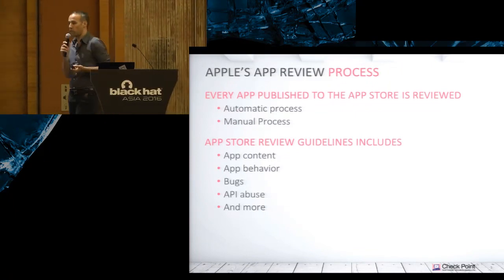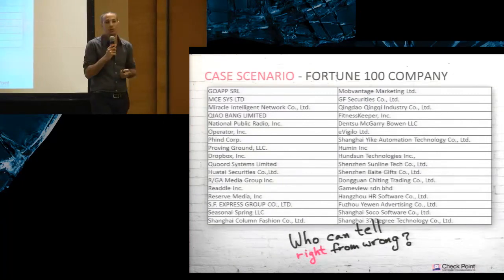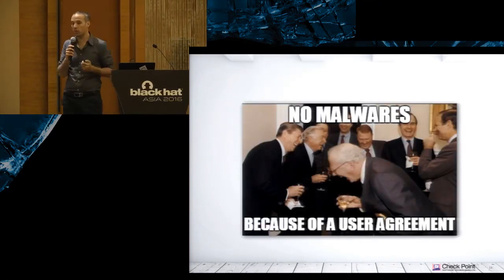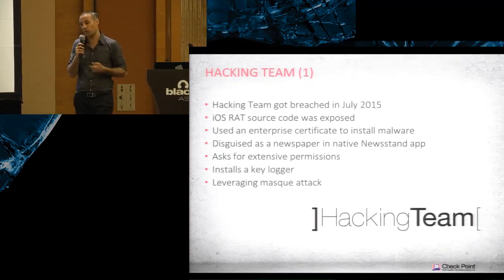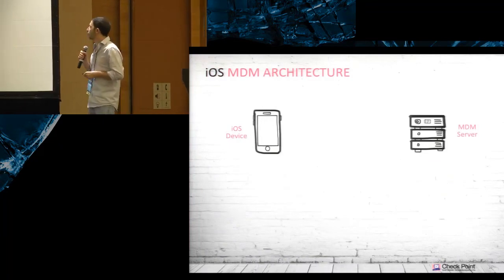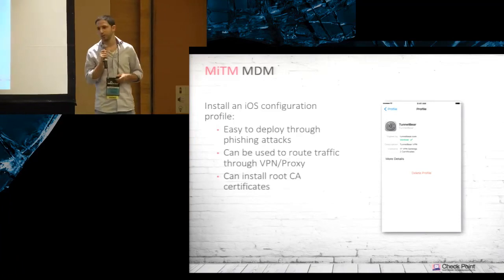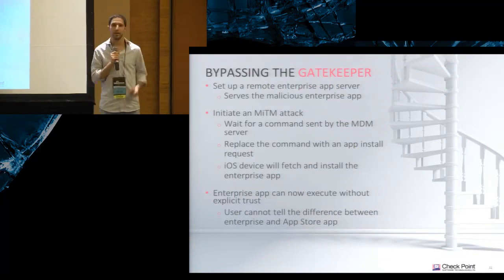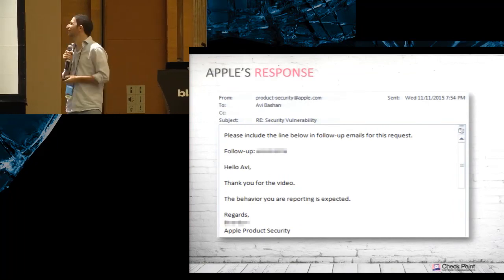Enterprise Apps Bypassing the IOS Gatekeeper